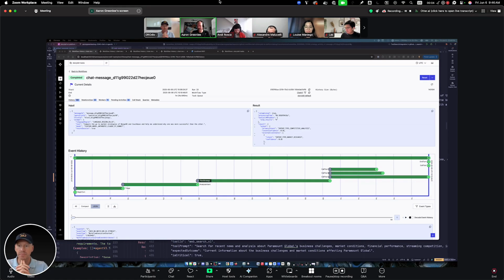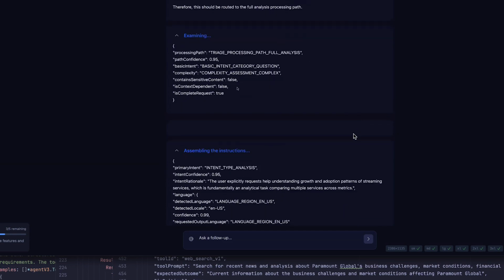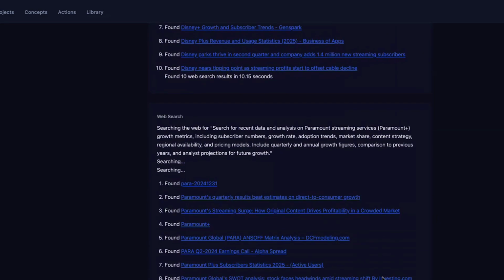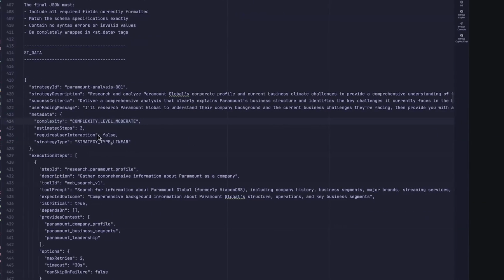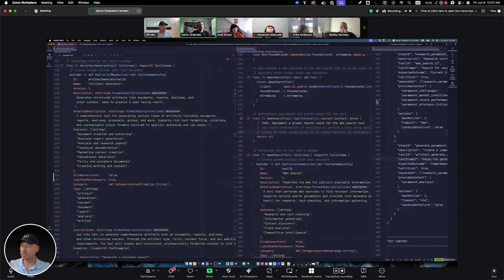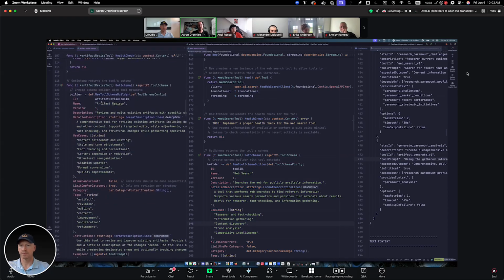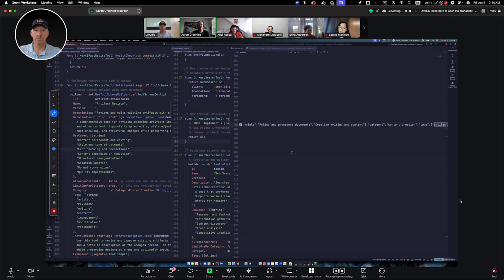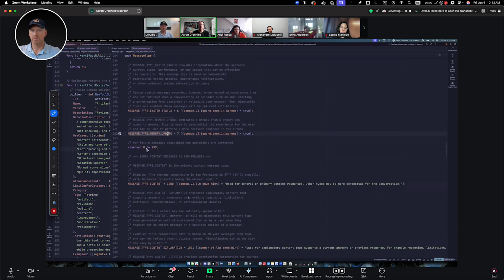Storytell.ai - fully agentic system demo (shipping soon)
This is an engineering demo of how the upcoming version of Storytell will be a "generally intelligent agentic system" that can analyze user intent, plan a sophisticated strategy, and then perform multiple tool calls to answer user queries.